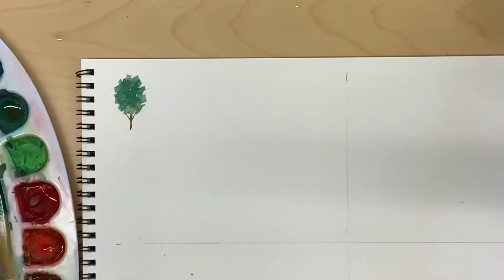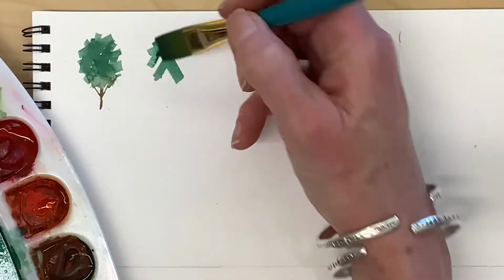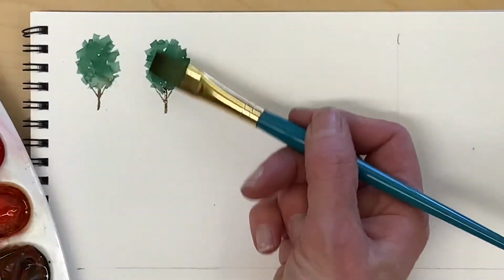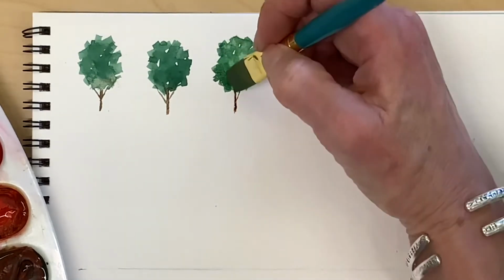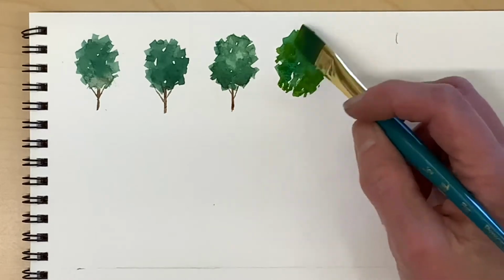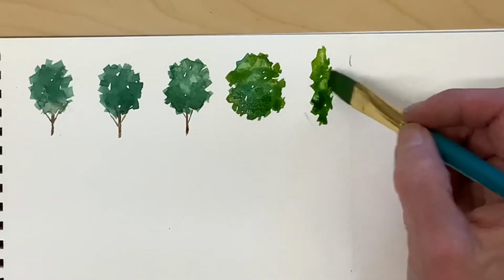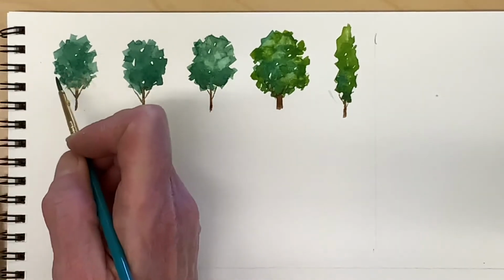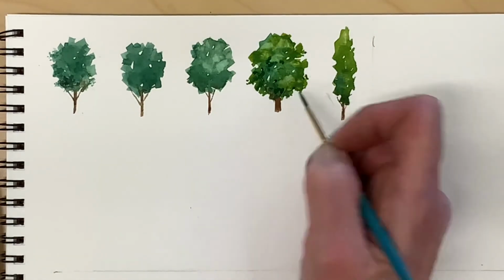Deciduous Trees in Watercolor Tutorial 2